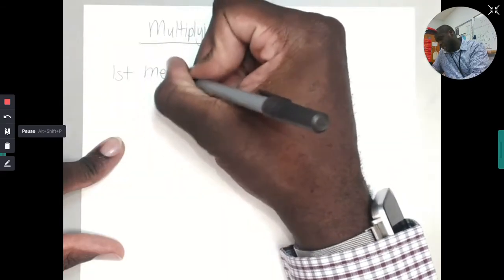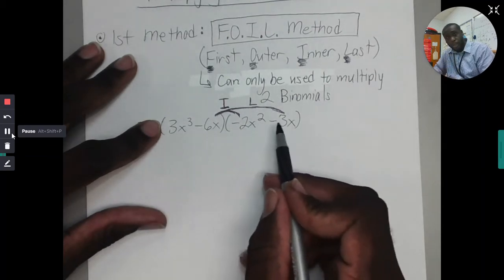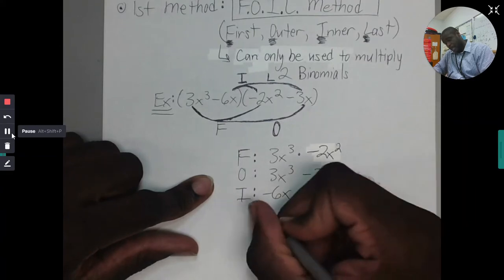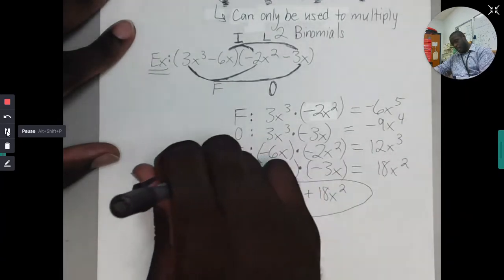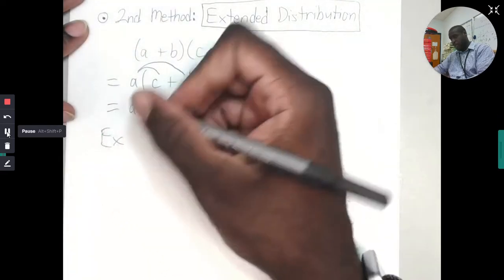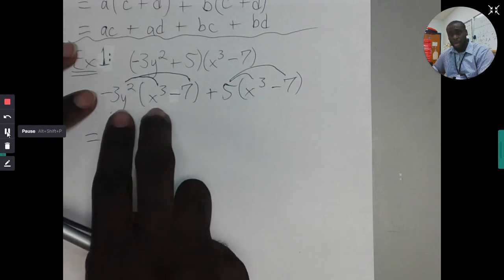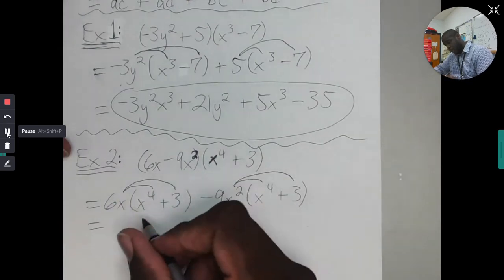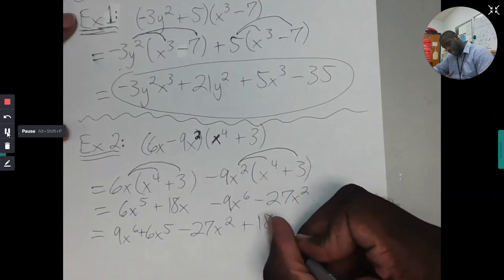Multiplying 2 Binomials Tutorial Video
Multiplying 2 Binomials Tutorial Video briefly explains the concept with great examples